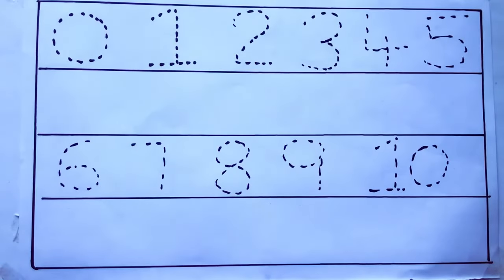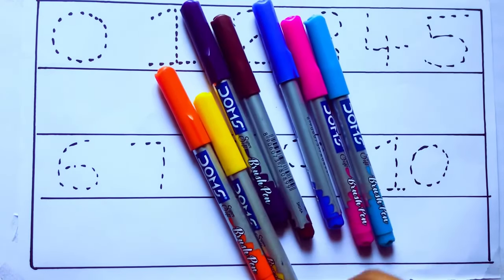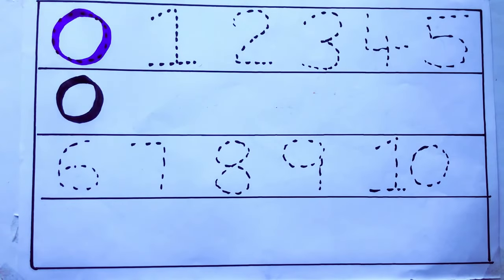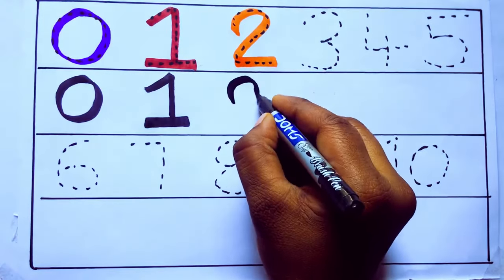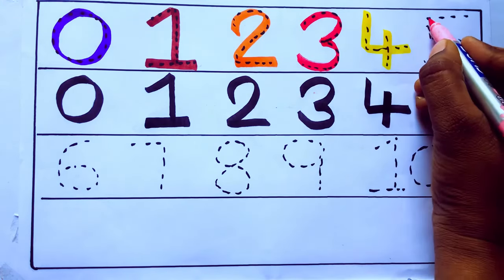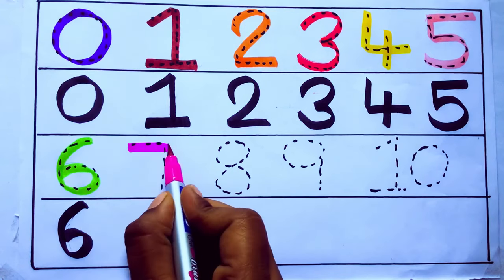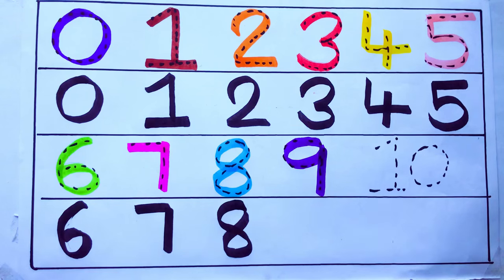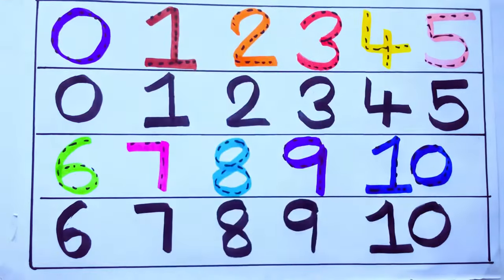Learning the Numbers from 1 to 100 || Easy Learning For Kids and Primary school Kids || 1234